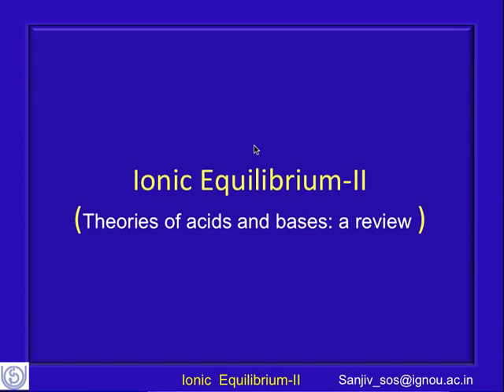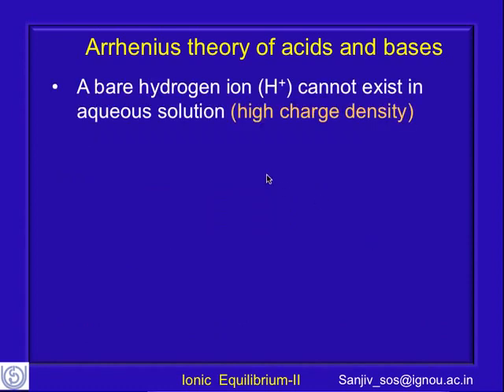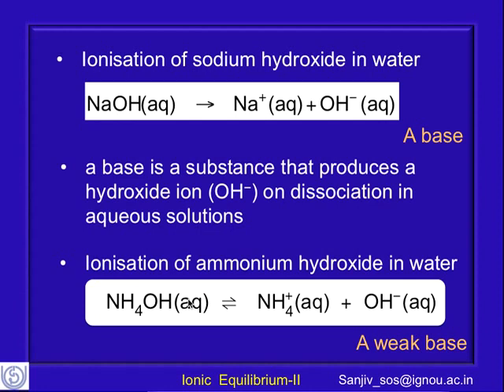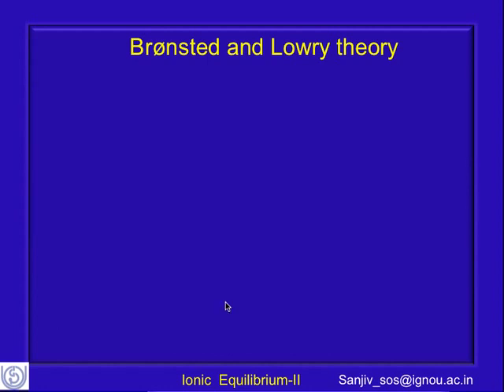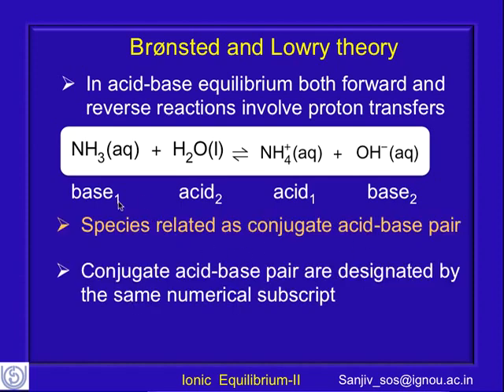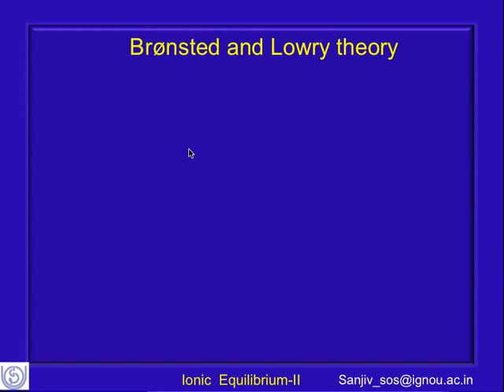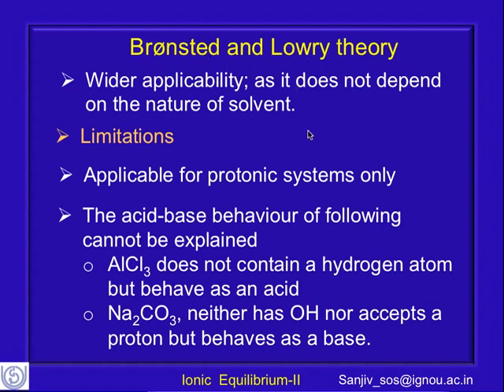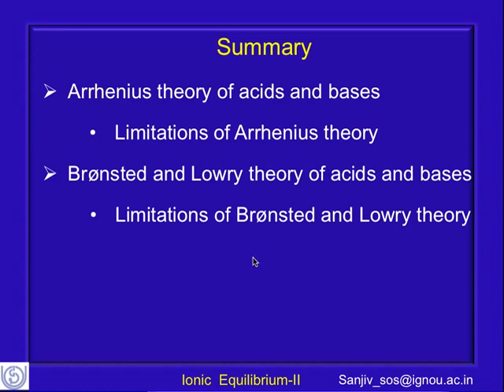Ionic Equilibrium II (Theories of Acids and Bases:a review)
The video pertains to the second semester curriculum of BSc Gen program under CBCS